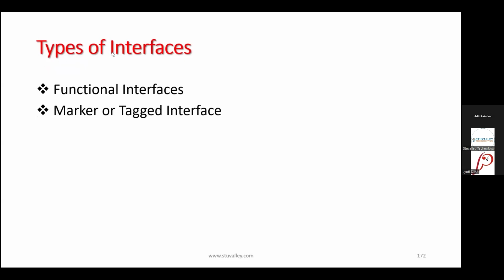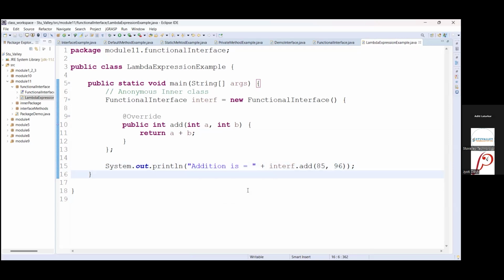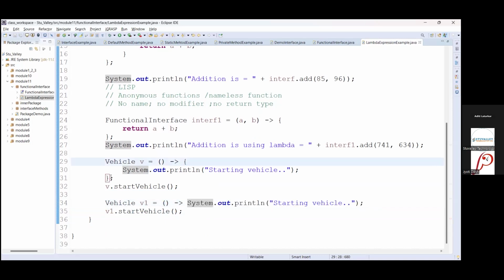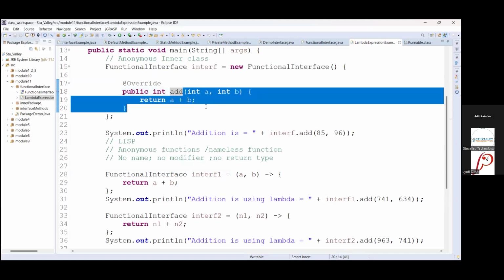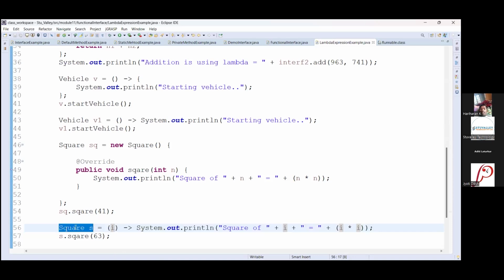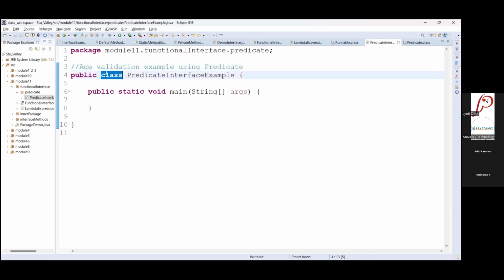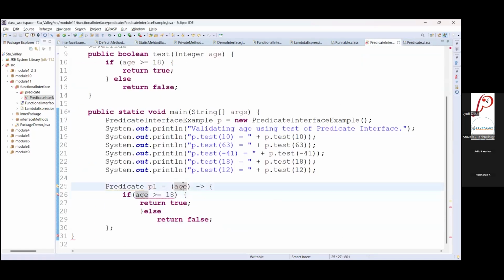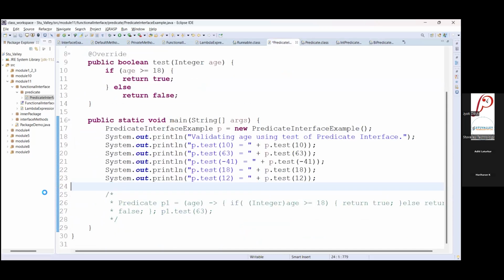Mastering Functional Interfaces & Predicate Interfaces in Java | Stuintern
Dive into the world of Functional Interfaces and Predicate Interfaces in Java with this comprehensive guide! Whether you’re new to Java or looking to enhance your programming skills, this video will help you understand these powerful concepts that are key to writing clean, efficient, and functional code.

What You’ll Learn:

Introduction to Functional Interfaces: Understand what functional interfaces are and how they enable functional programming in Java.
Key Features of Functional Interfaces: Explore the key characteristics and benefits of functional interfaces, including the @FunctionalInterface annotation.
Common Functional Interfaces: Get to know some of the most commonly used functional interfaces in Java, such as Runnable, Callable, and Supplier.
What is a Predicate Interface?: Learn about the Predicate interface, a specialized functional interface that is widely used for testing conditions.
Using Predicate Interface: Discover how to implement and use the Predicate interface to create powerful conditional logic in your Java programs.
Combining Predicates: Learn how to combine multiple predicates using methods like and(), or(), and negate() for more complex condition checks.
Practical Examples: See practical examples of how functional and predicate interfaces can be used in real-world Java applications to simplify and enhance your code.
Best Practices: Get tips and best practices for effectively using functional and predicate interfaces in your Java projects.